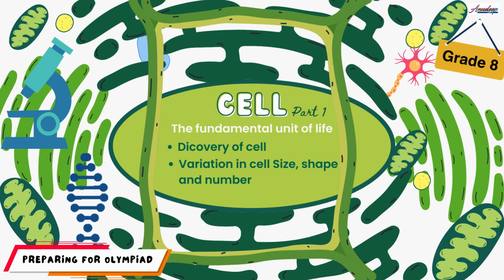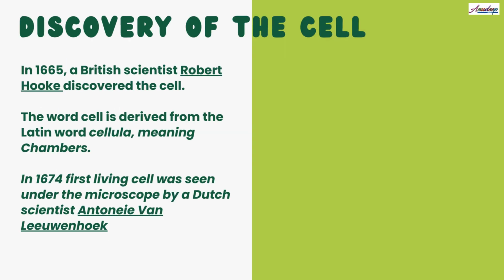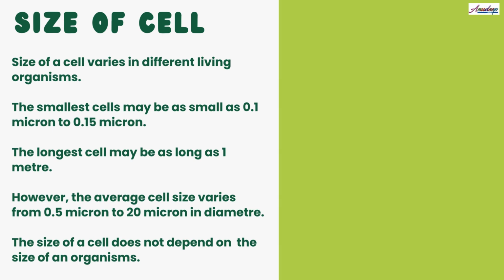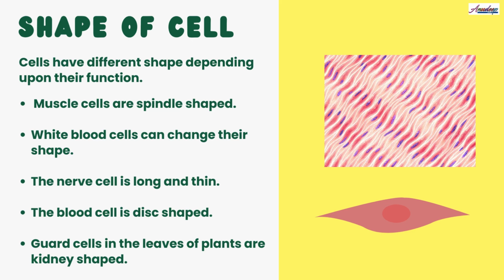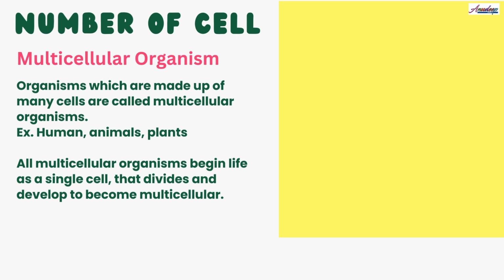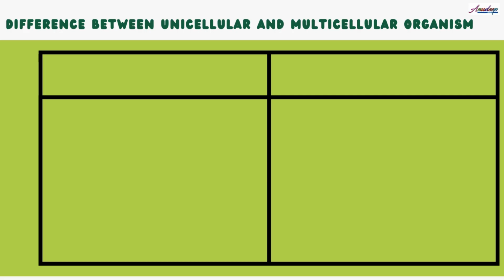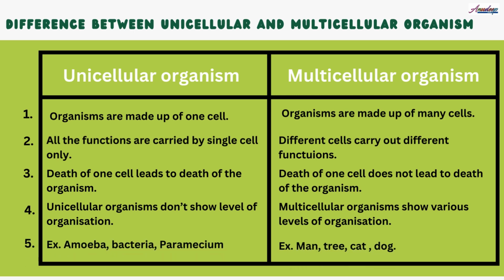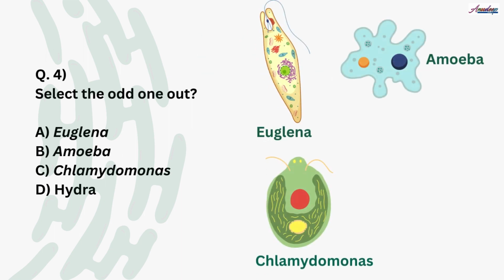Cell |class9 science | grade 8 olympiad | nso | ncert class 9 chapter 5 The fundamental unit of life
Cell Part 1| class9 science | grade 8 science olympiad | nso | ncert class 9 chapter 5 The fundamental unit of life

This video is the first part of chapter Cell,  Grade 8 science olympiad. In this part we will learn about the dicovery of cell and variation in cell size, shape and number. In this part we will understand the concept of unicellular and multicellular organisms, and will also be able to differentiate  between unicellular and multicellular organisms. At the end of video we will practice to solve some questions based on content of the video.

Other playlists of our channel are